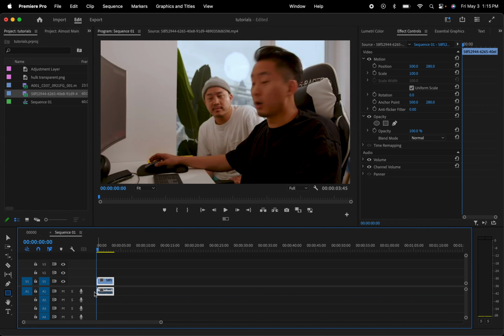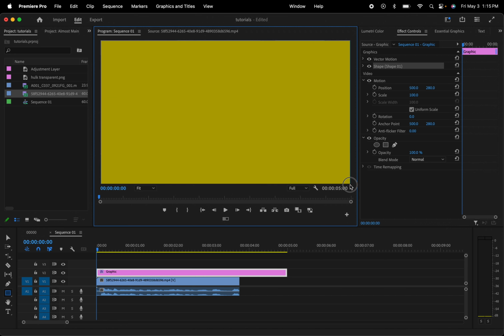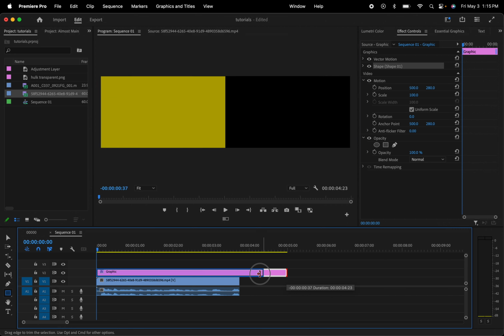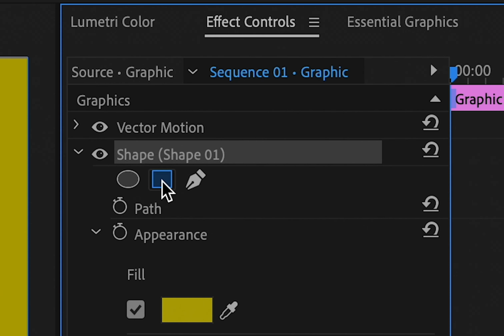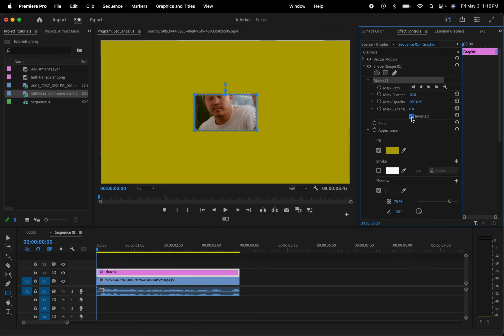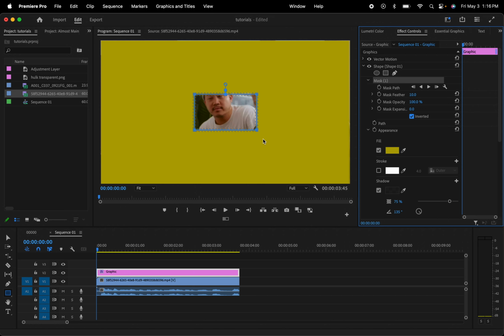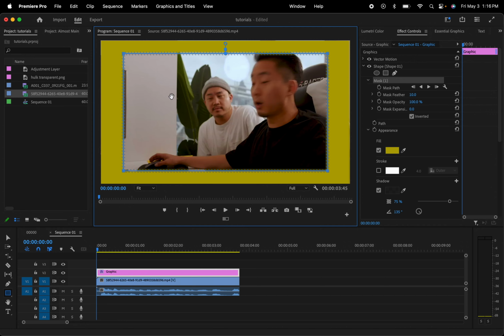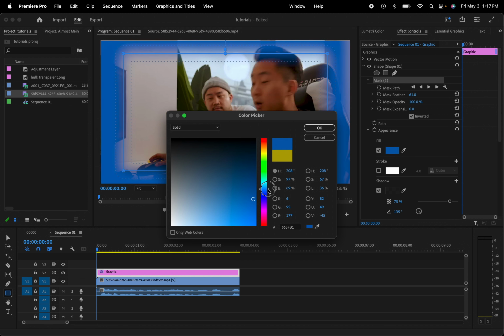Color Feather Frame tutorial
Add a color frame to your video